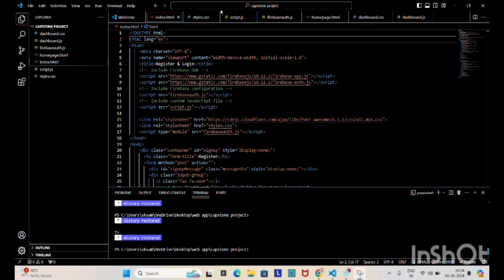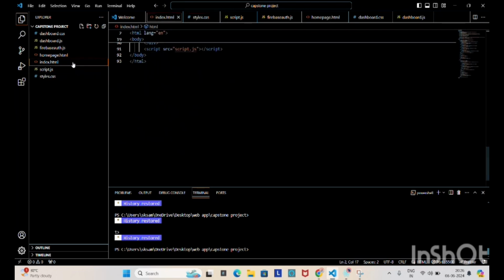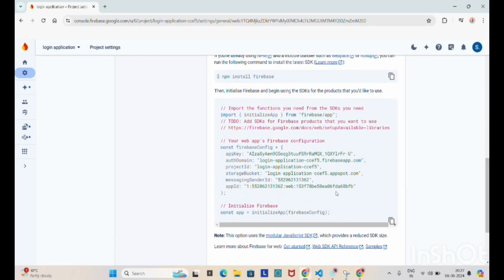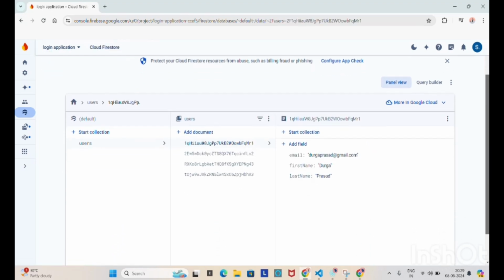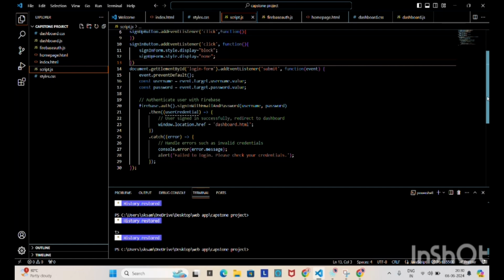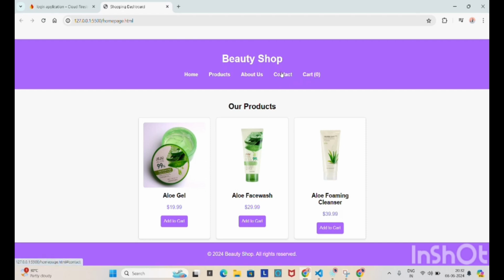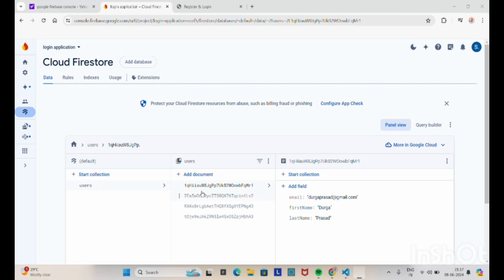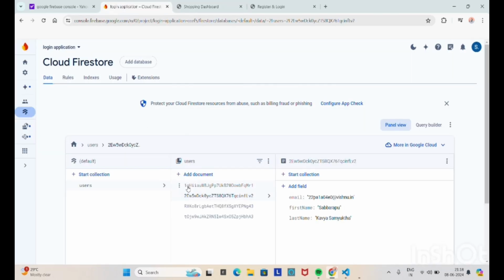How I created a simple web application using node js, express js & database integration?